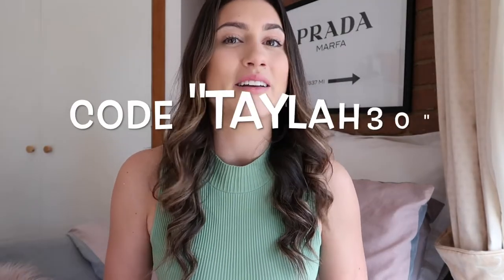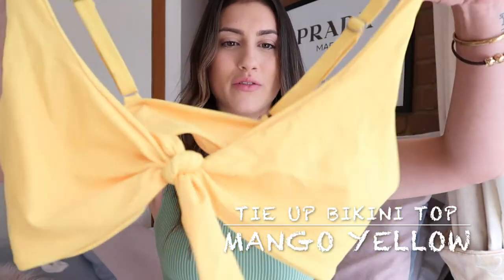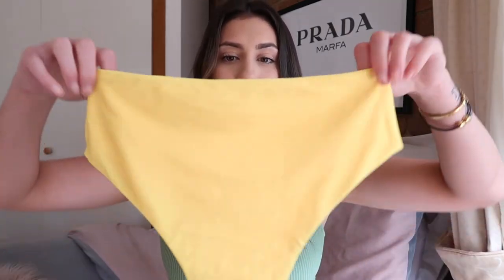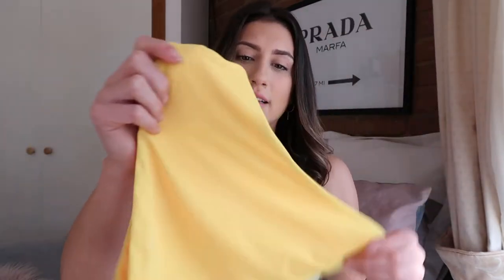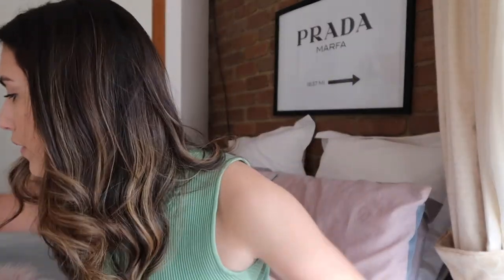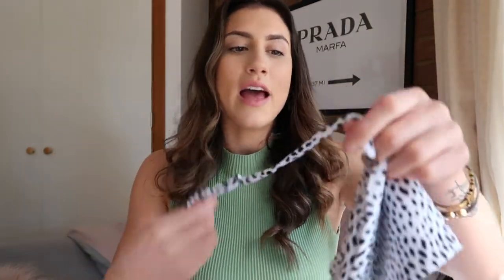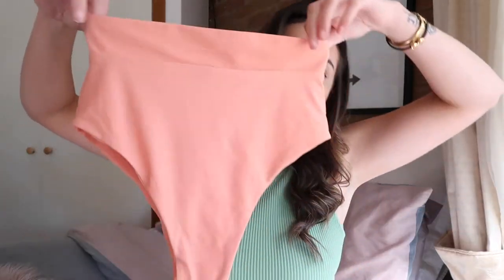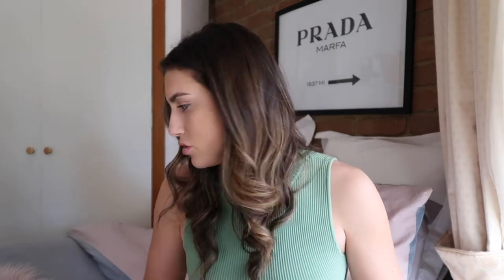PINKCOLADA Swimwear Review | Taylah Ranieri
I am beyond excited to be bringing you today’s video - A review on ‘Pinkcolada’ swimwear. Let me know down in the comments which was your favourite. Head over to my Instagram to see how I styled these beautiful sets.

All sets were in a size medium.

Music
Angel boy - William Bolton (non copy-write)